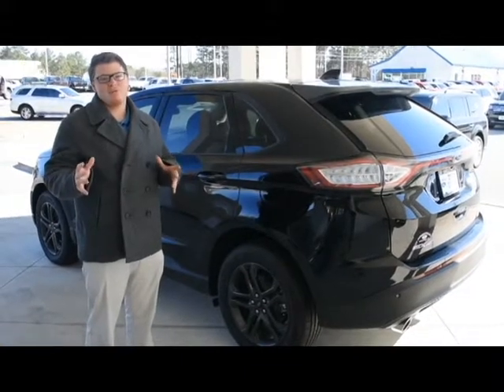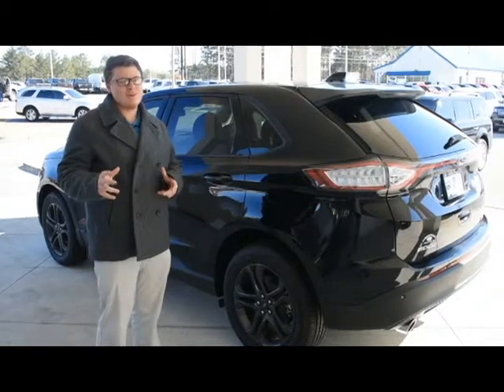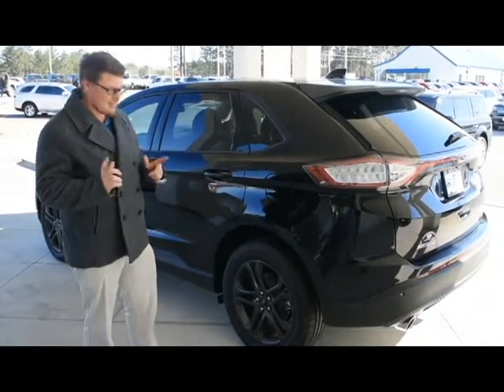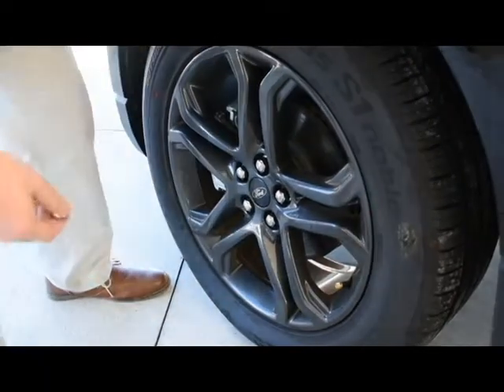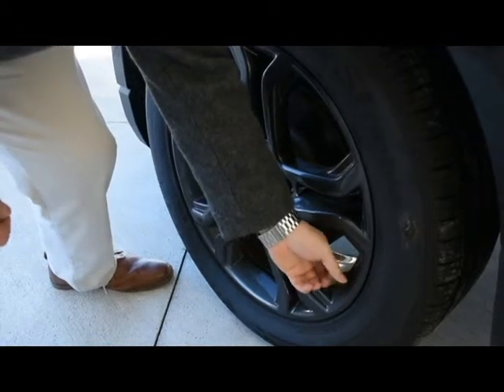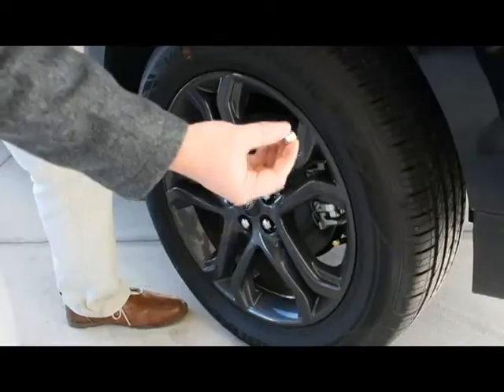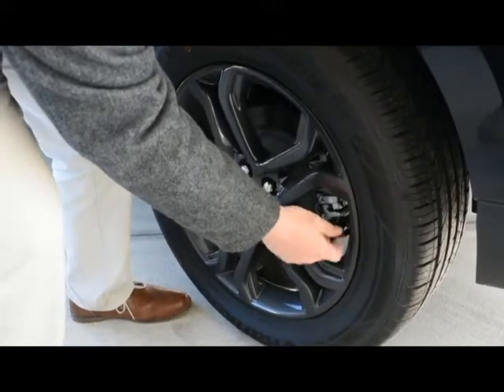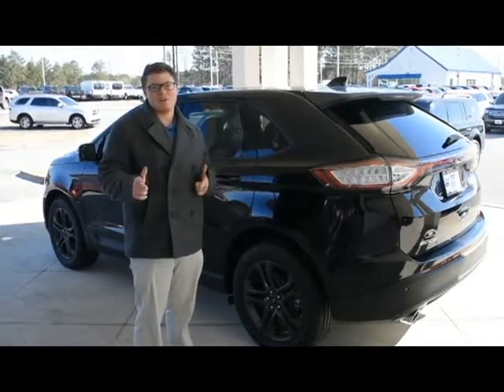Car Humor How to Rotate Valve Stem Caps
The Car Humor series is where we take some myths about automobiles and create videos on them.